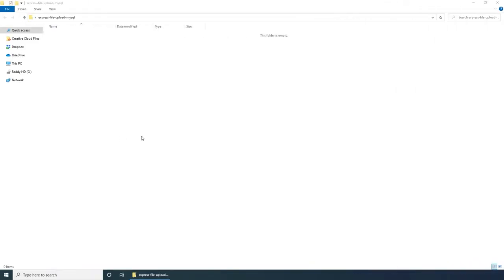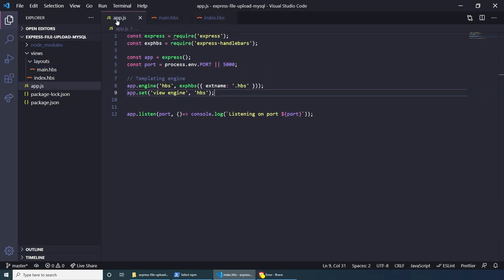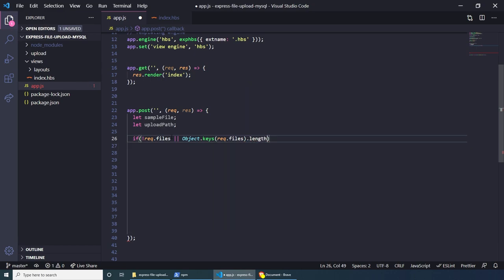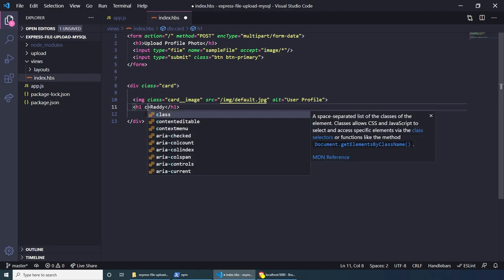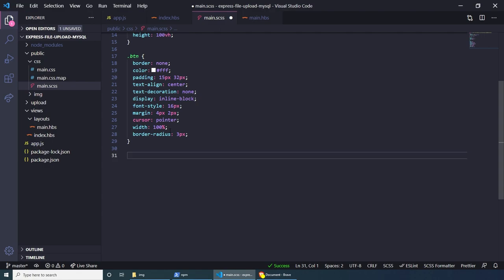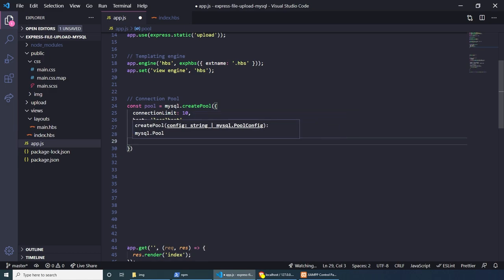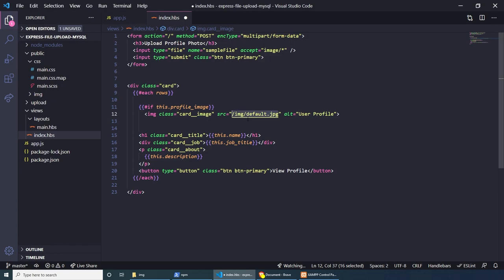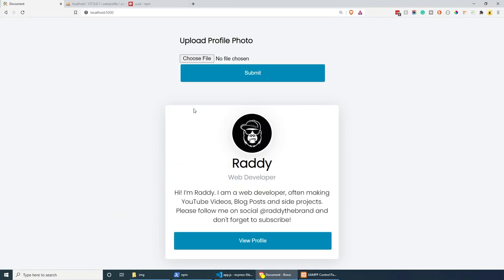Upload and Store Images in MySQL using Node.Js, Express, Express-FileUpload & Express-Handlebars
Today we are going to explore the basic usage of Express-FileUpload. In addition to this, I will show you how you can save/update a user record with a profile image that you can upload.

Chapters:
0:00 Introduction:
1:16 NPM Project Setup
3:54 Creating Express Server
5:51 Setting up Layouts & Routes
9:46 Express Upload Form
21:50 User Card
33:40 Database
52:05 Ending